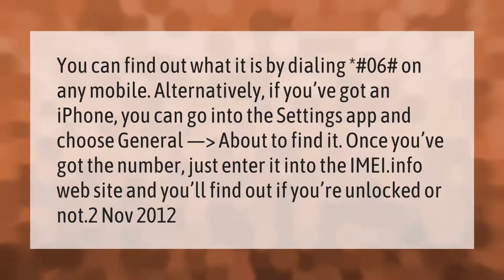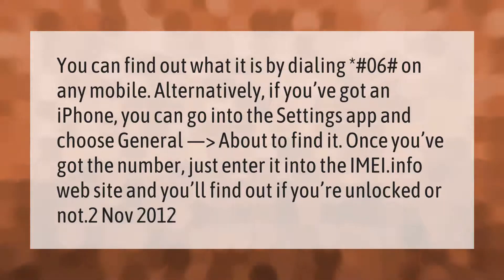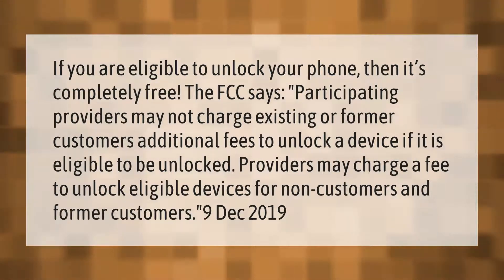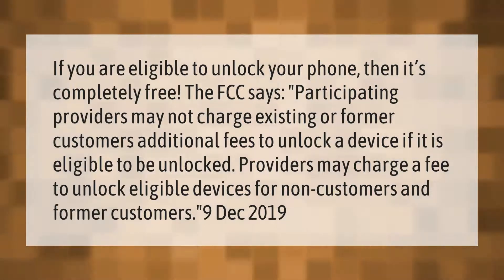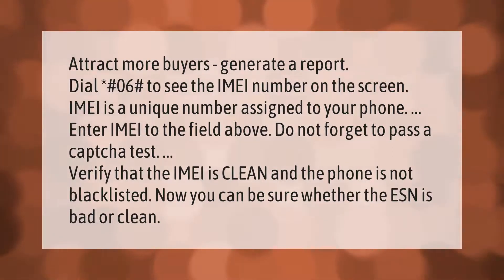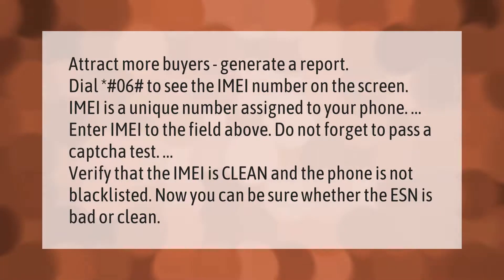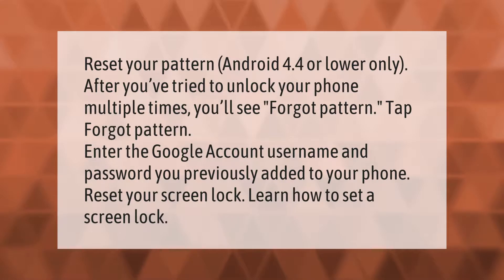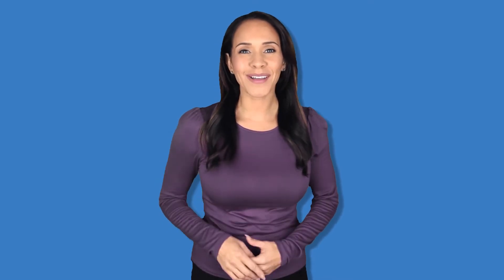Can I check if my phone is unlocked with IMEI?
00:00 - Can I check if my phone is unlocked with IMEI?
00:43 - Can I unlock my phone for free?
01:18 - How do I check if my IMEI is clean?
01:56 - How do I get my phone unlocked?

Laura S. Harris (2021, February 24.) Can I check if my phone is unlocked with IMEI?
    AskAbout.video/articles/Can-I-check-if-my-phone-is-unlocked-with-IMEI-222163